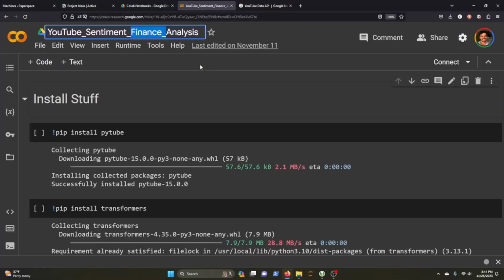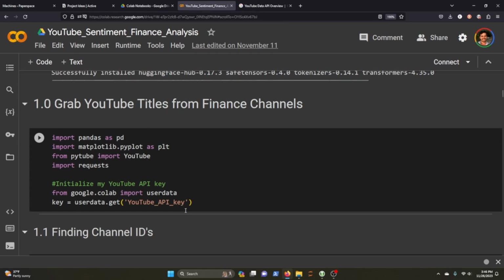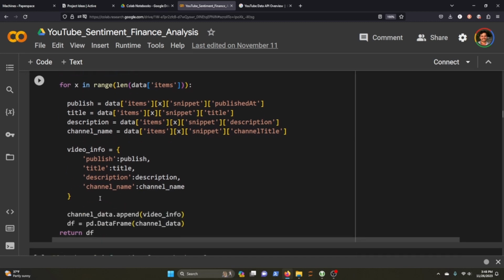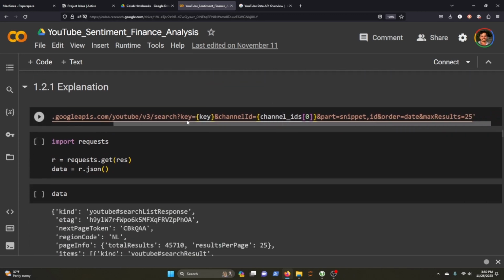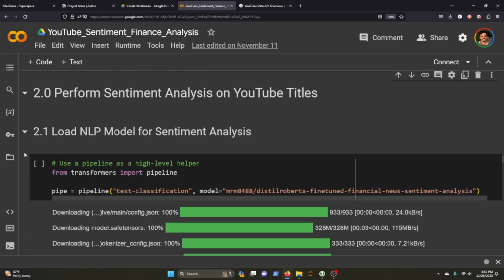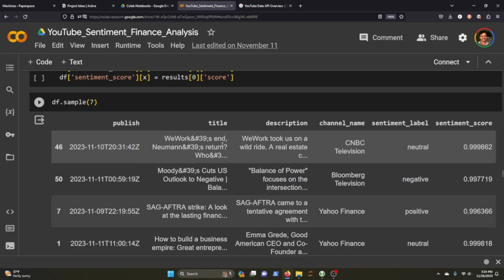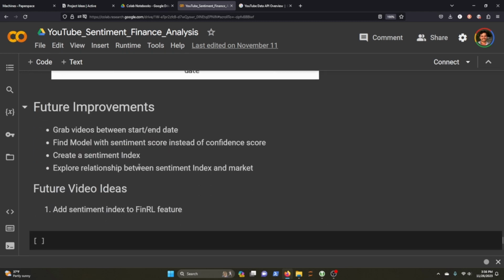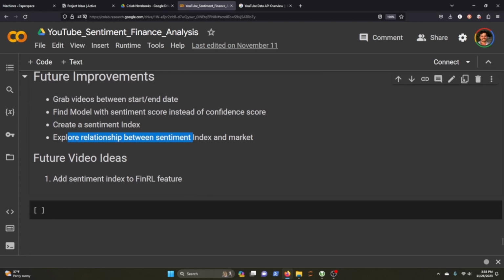Financial Sentiment Analysis with YouTube API and HuggingFace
CHAPTERS
Skip Intro - 0:54
Channel Ids & Data - 2:58
Sentiment Analysis - 8:40
Exploring Results - 11:19

Keyword for the algorithm: data science finance deep learning finrl sentiment analysis youtube api financial huggingface pipeline python